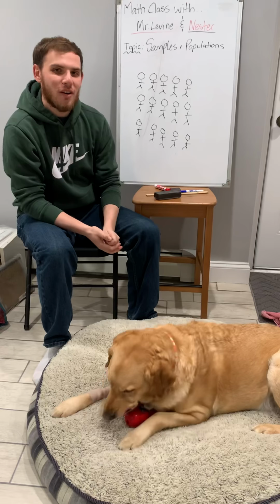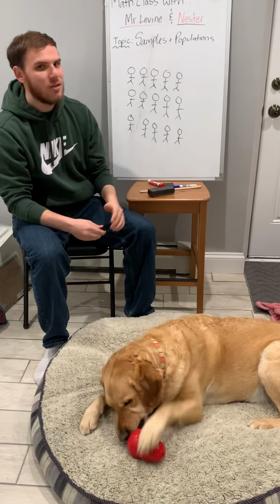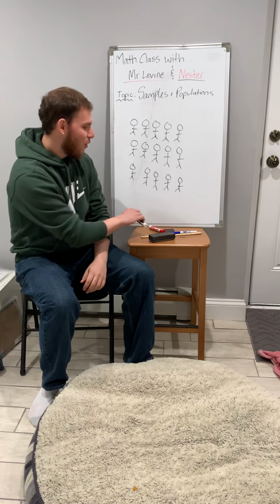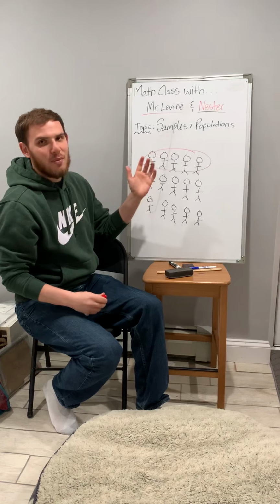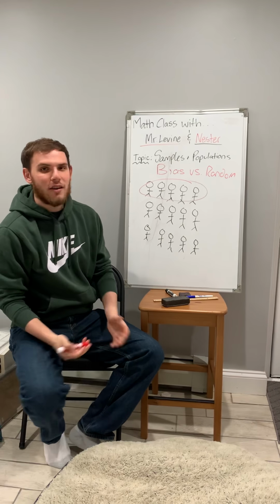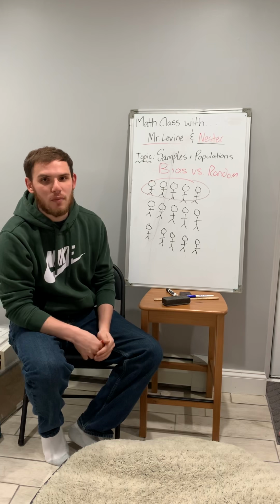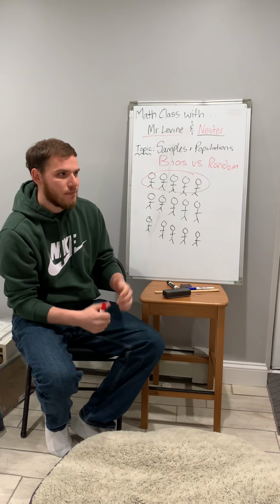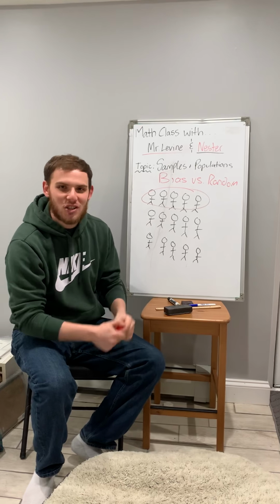Samples vs Populations and Bias vs Random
Figuring out the difference between samples and populations, as well as the difference between random and bias samples/questions.

Featuring Nester drinking water